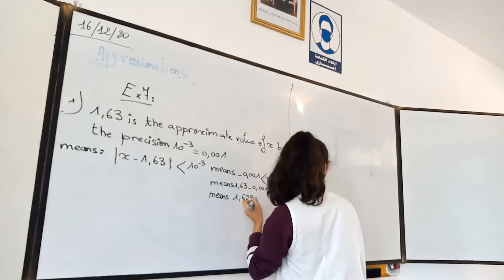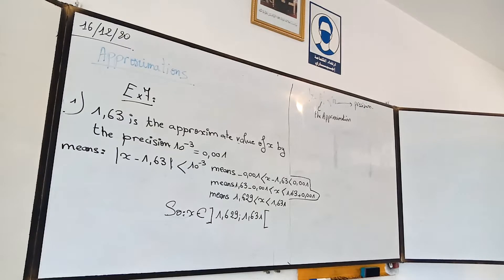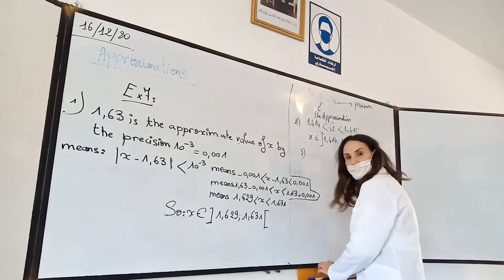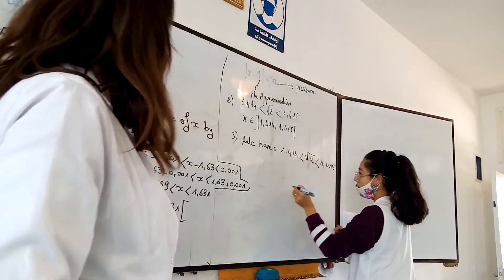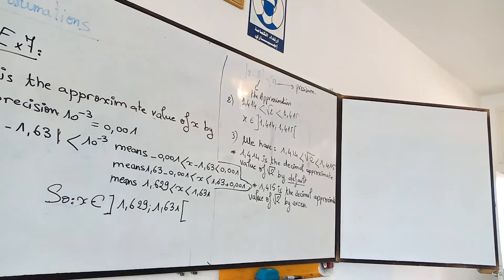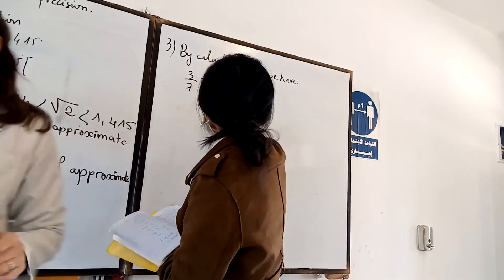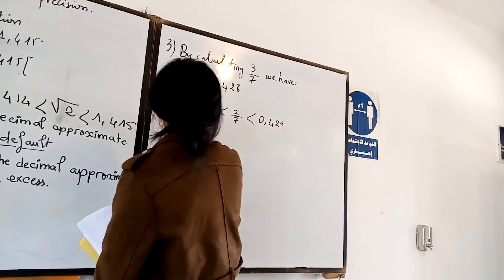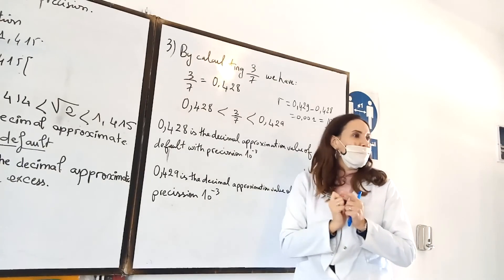Approximations Common Core 1